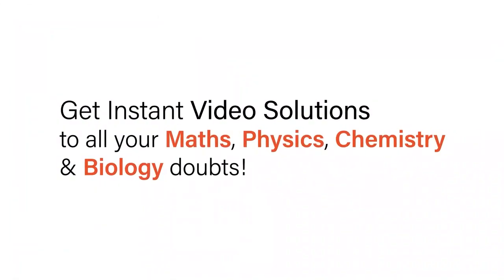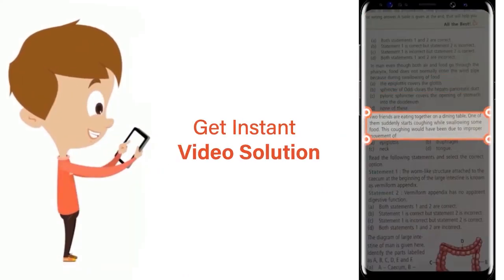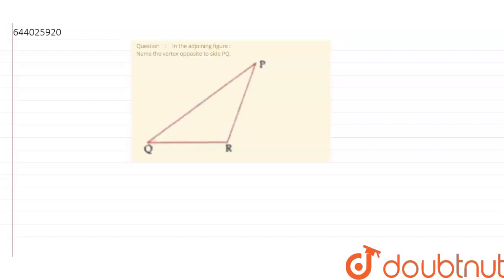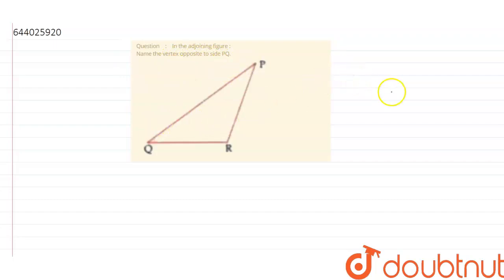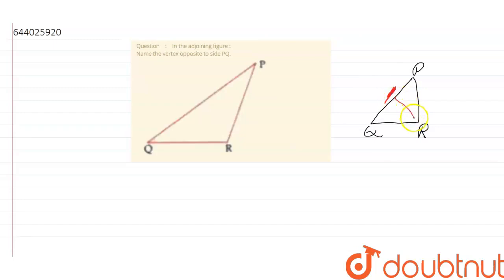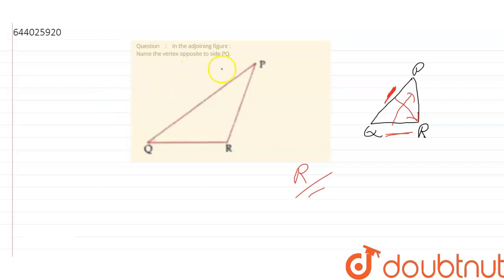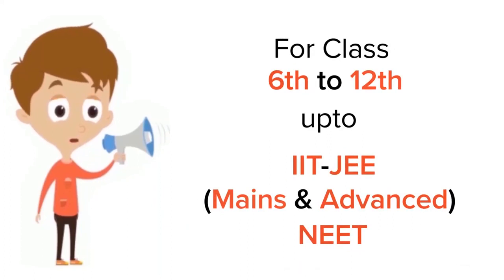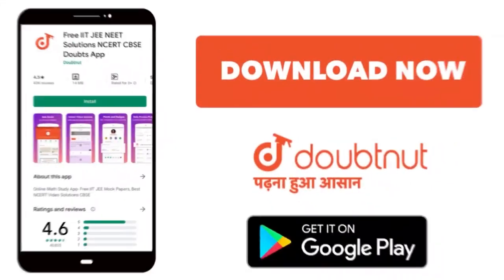In the adjoining figure : Name the vertex opposite to side PQ. | 6 | TRIANGLES | MATHS | ICSE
In the adjoining figure : Name the vertex opposite to side PQ.
Class: 6
Subject: MATHS
Chapter: TRIANGLES
Board:ICSE

👉 Have Any Query? Ask Us.

Our Telegram Pages:
class 6
6 class ka math syllabus